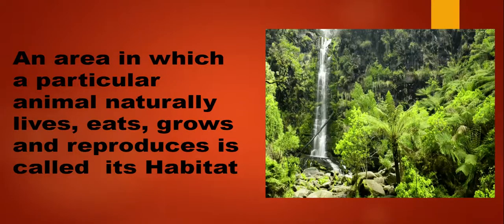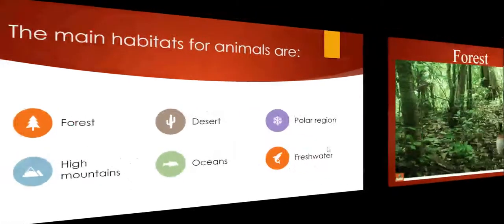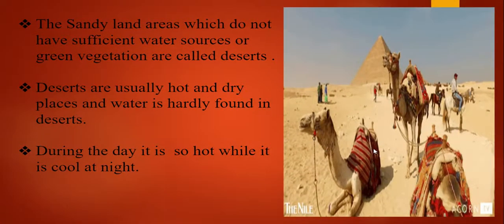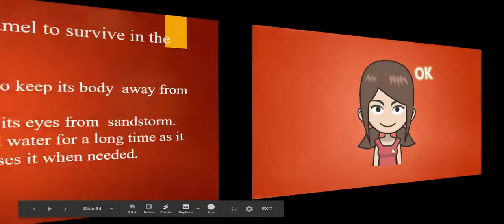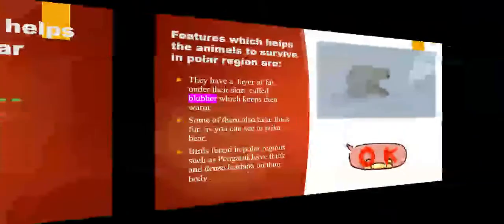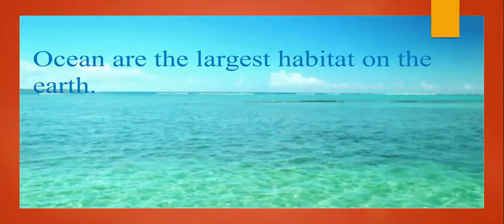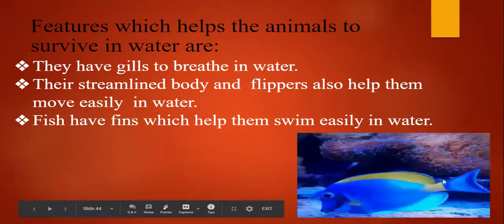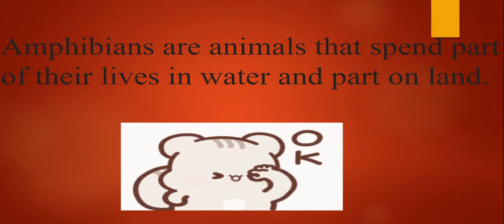Amazing animals -Different types of habitat